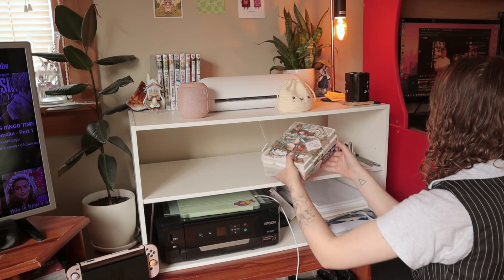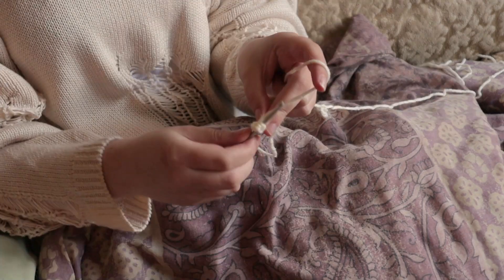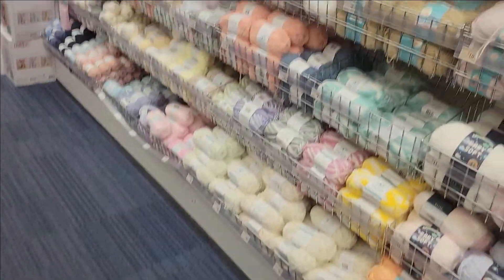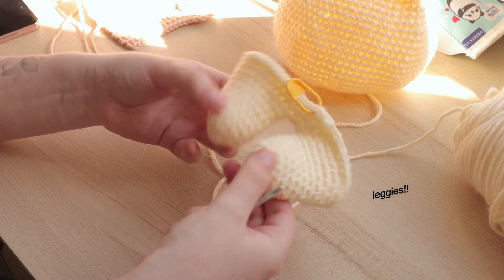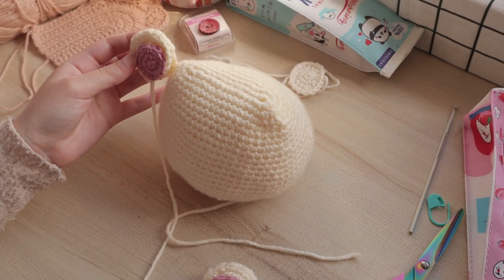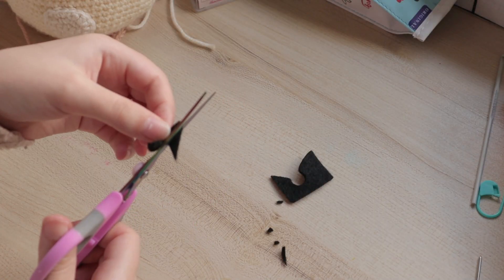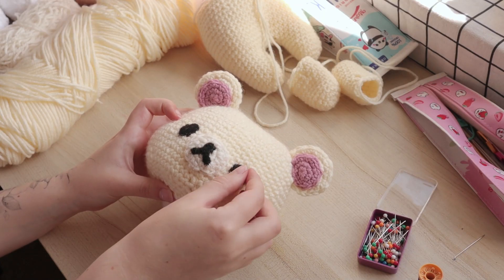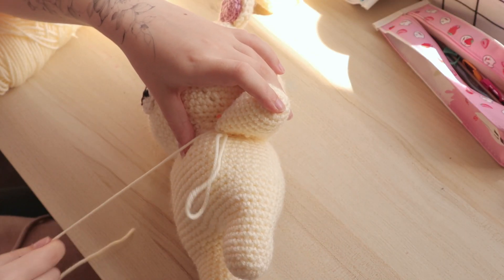my first crochet plush // crochet korilakkuma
Not a tutorial but take what you may from this video and learn along with me.

TIMESTAMPS:
intro                - 0:00
supplies         - 0:31
disclaimer      - 0:57
head                - 1:49
intermission   - 2:19
legs and body - 3:10
head again      - 4:20
arms                 - 8:23
completion      - 9:08
fin                      - 9:40

MUSIC I GIVE THANKS TO:
Track : Paesaggio Italiano -
Song : Daystar - Tea time /
 • ✨ 샛별 - ☕Tea time🍰...
Song : Daystar - Lemon Cake /
 • ✨샛별 - 🍋Lemon Cake...